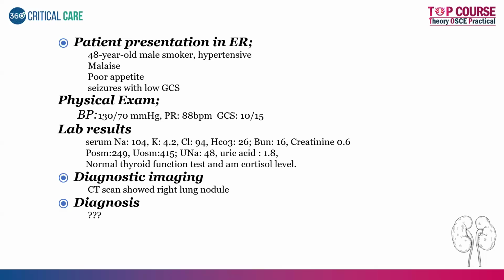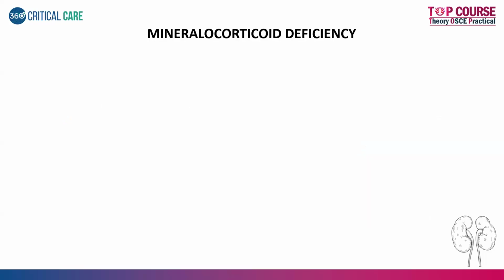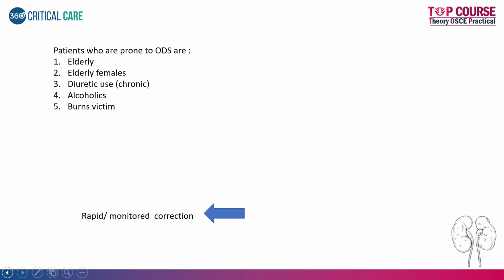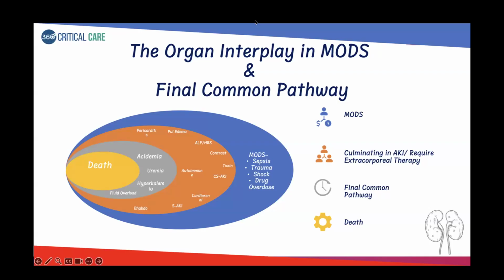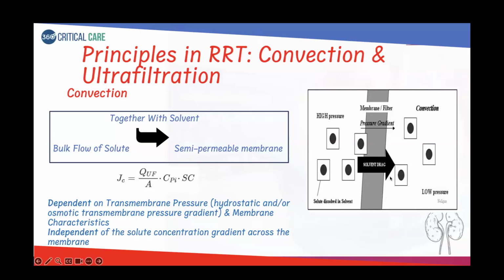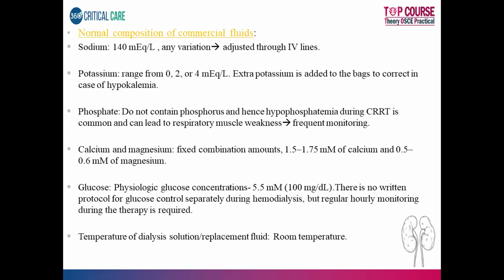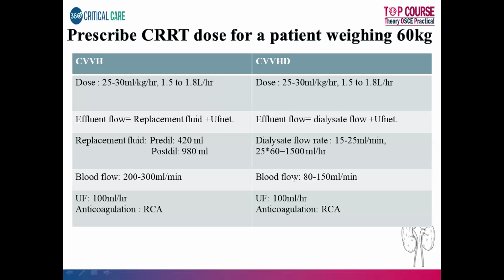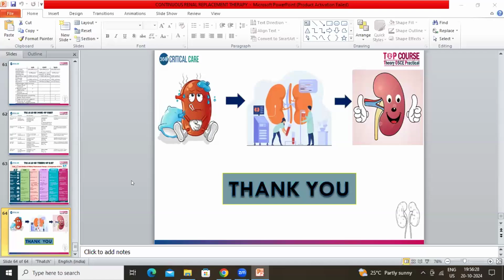HYPONATREMIA, RRT, CRRT